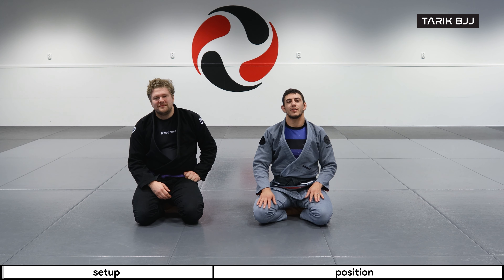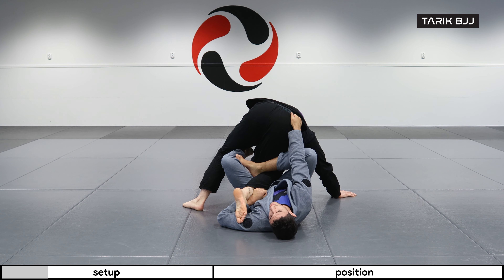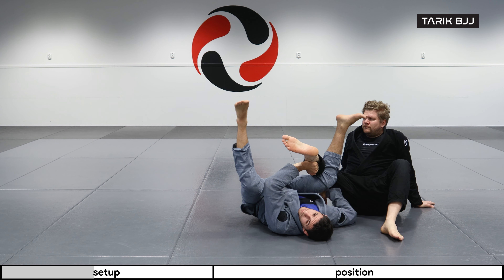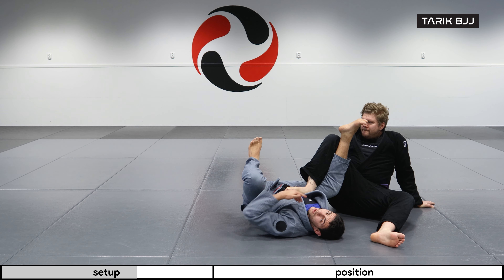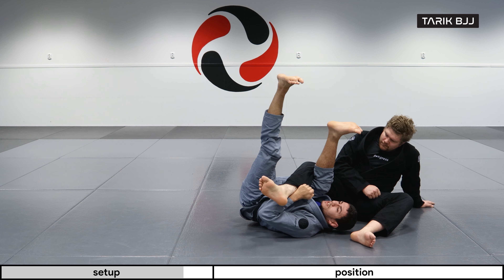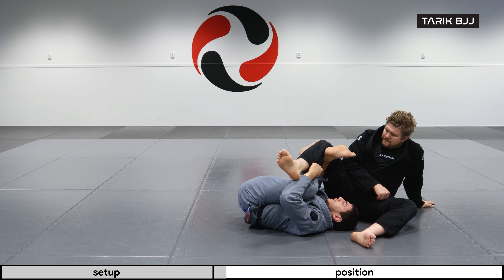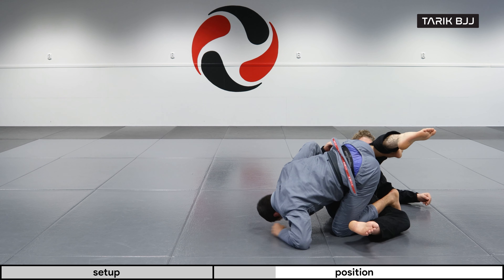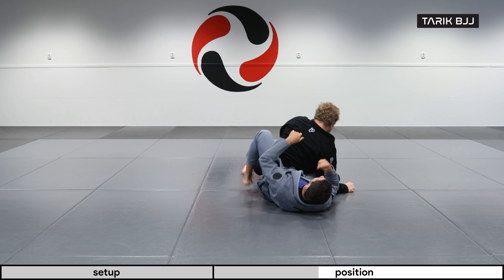Matrix to Crab Ride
In this tutorial, I'll guide you through the steps of the Matrix to Crab Ride back take. Whether you're a dedicated BJJ practitioner or just starting out, this breakdown is designed to help you understand the mechanics.

🎥 Video Credits:

Instructor: Tarik Hopstock
Filmed at: Frontline Academy Bergen